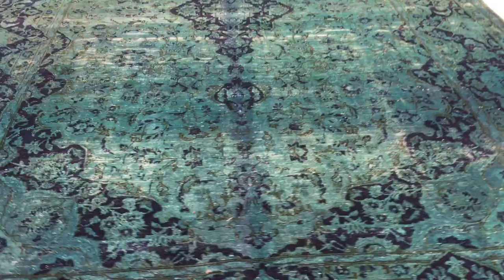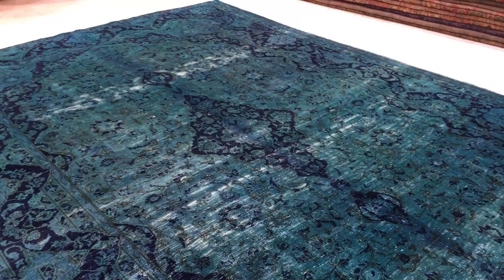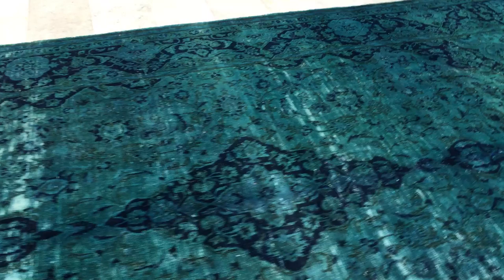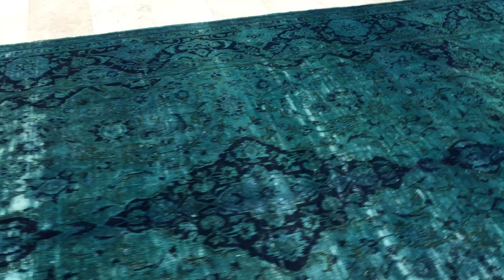vintage teppiche 12373